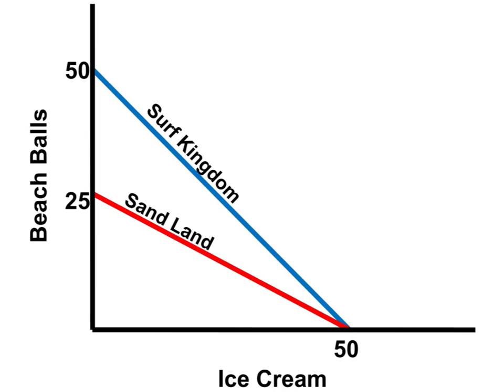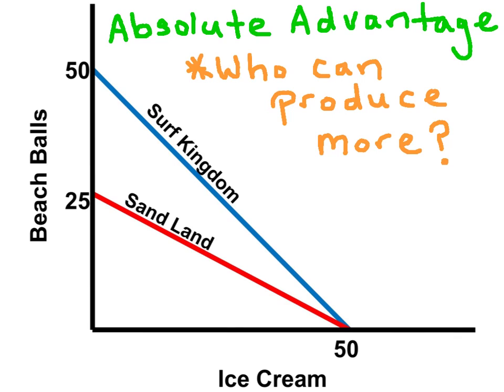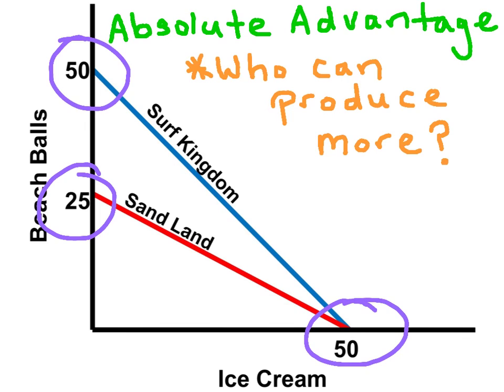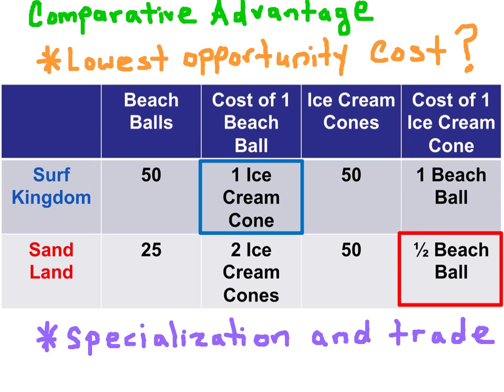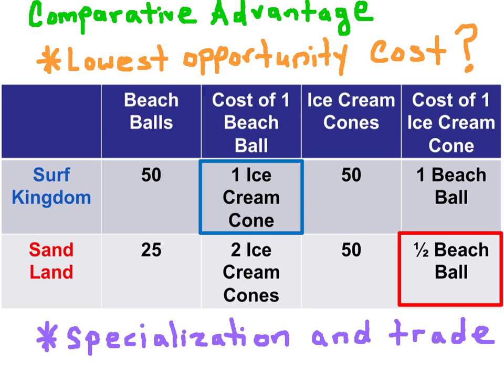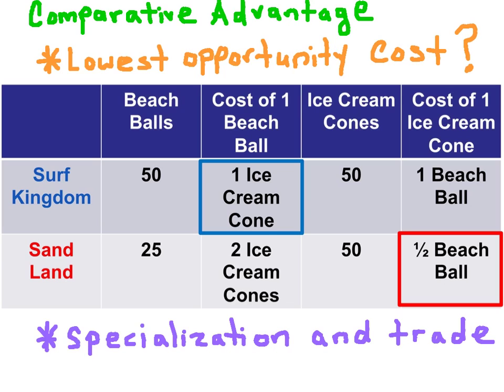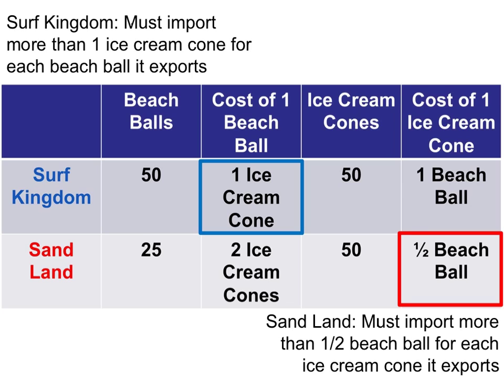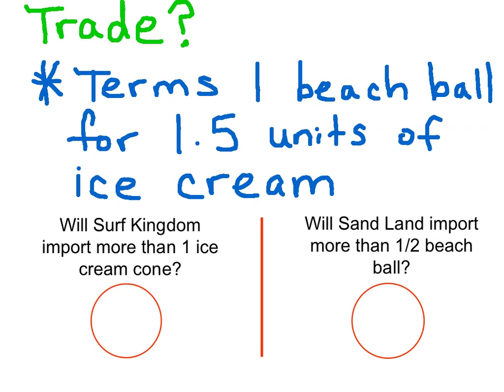AP Economics Comparative Advantage and Trade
In this No Bull Review video for students of AP Economics, we go over Absolute Advantage, Comparative Advantage, and Trade. You will learn how to determine whether a terms of trade will benefit the economies involved. This is No Bull Review video number 3 in the series.

For more review and practice questions, check out the No Bull Review books on Amazon and the most downloaded Economics app, "Economics AP," on iTunes.